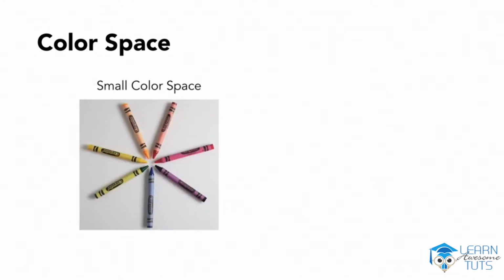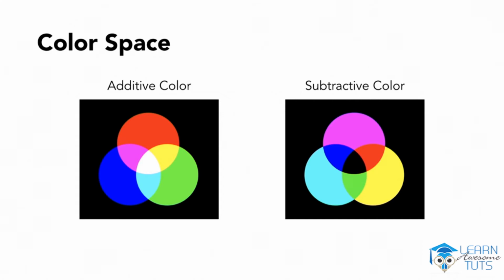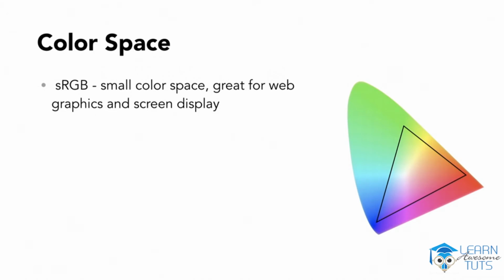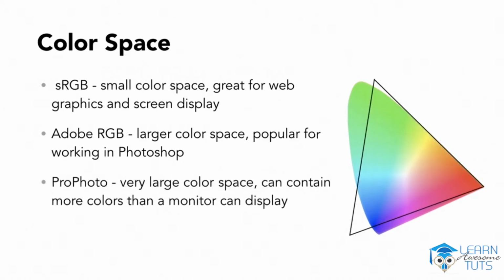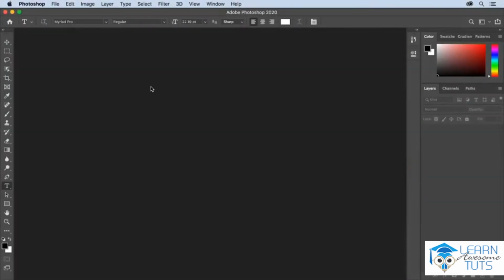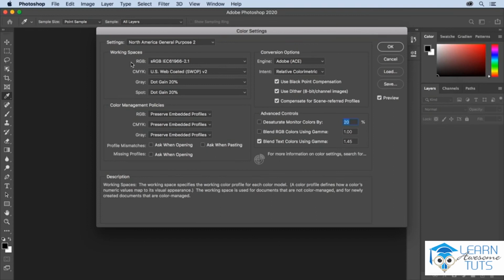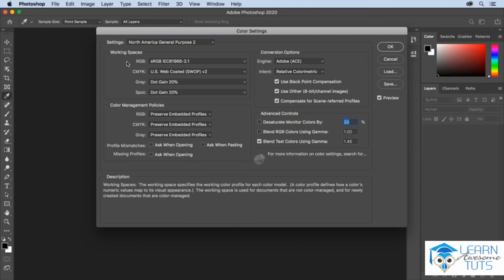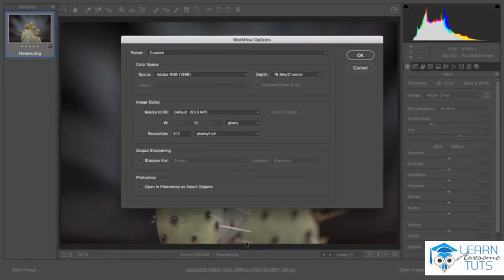17 Understanding color space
Understanding color space